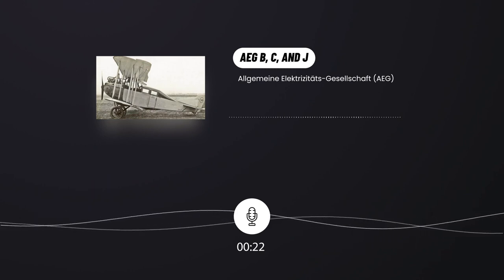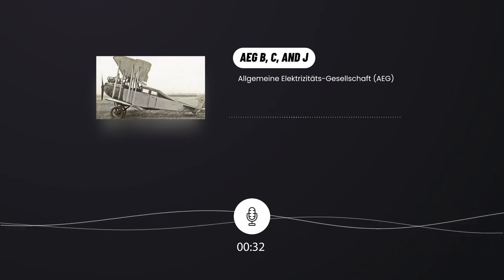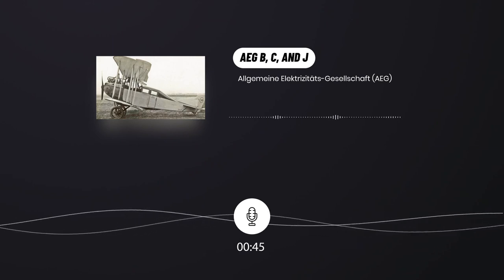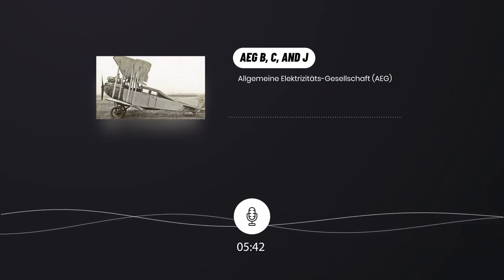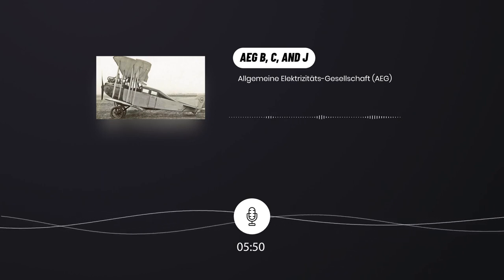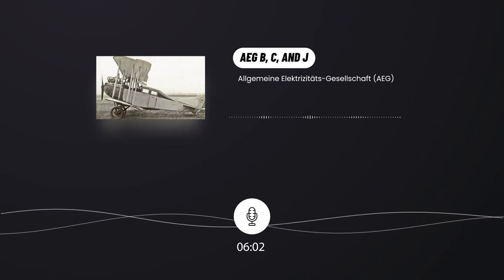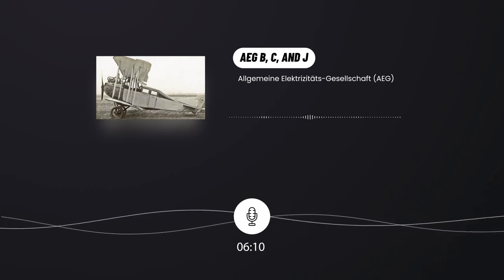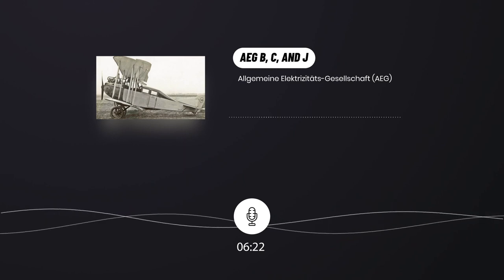AEG B, C and J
Early on, Allgemeine Elektrizitäts Gesellschaft (AEG) set up an aviation department, which designed and built its first aircraft in 1910. By the start of World War I, AEG had established itself as an aircraft manufacturer and soon after that also received orders from the German War Ministry.

Initially, only a small number of unarmed reconnaissance aircraft were needed. The B.1 developed for this purpose was a three-aisle, braced biplane with unequal wings - a type of construction that was to become the standard for AEG aircraft.

Bitcoin: 3GsomFdQUomPvqY4HQyXfj4zb9c1i7ohU3
Ethereum: 0x07F2BE5EFe79225DBE7531BBB653A95ab182917C

Sources:
The following sources and licenses were used for this podcast:
Aero Magazine